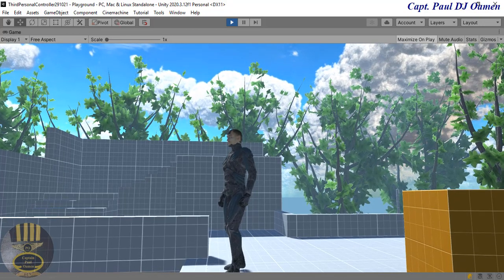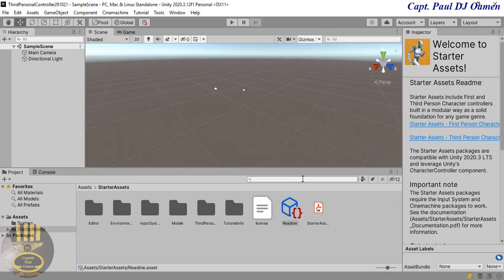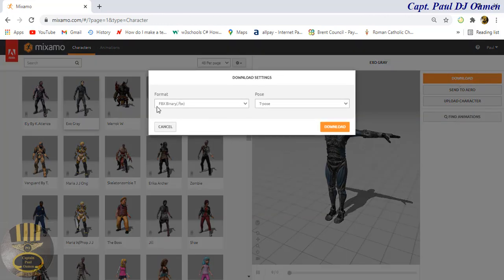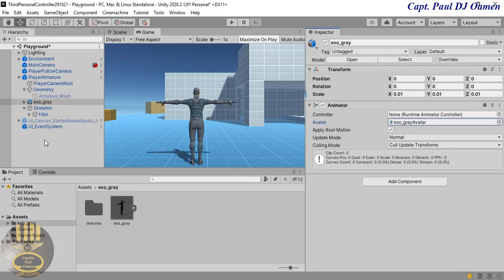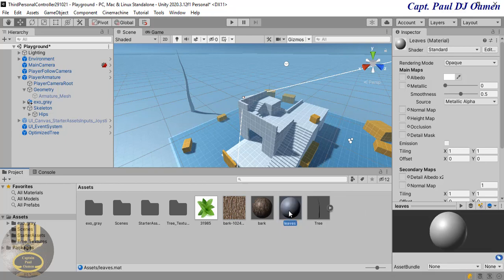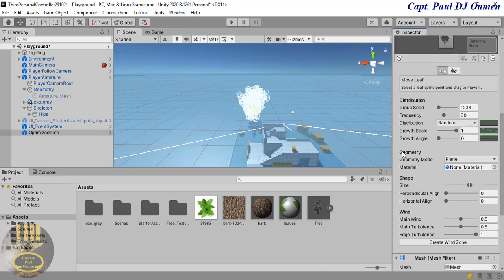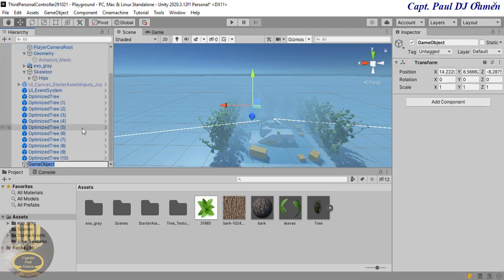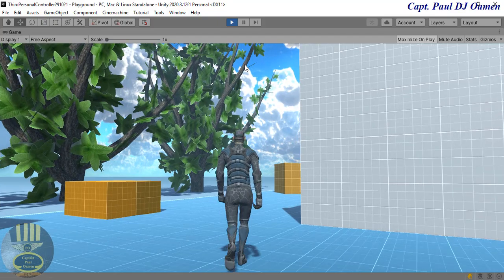How to Import and Enhance the Unity Starter Asset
How to Import and Enhance the Unity Starter Asset, the tutorial also include how to create your own trees, and embed characters form Mixamo.